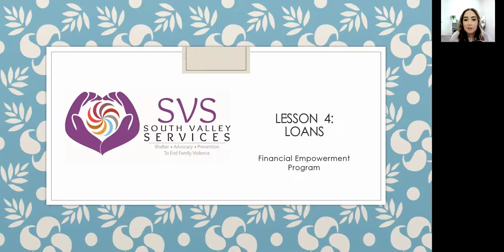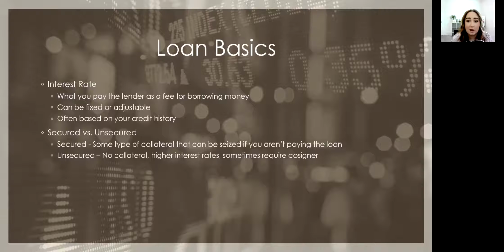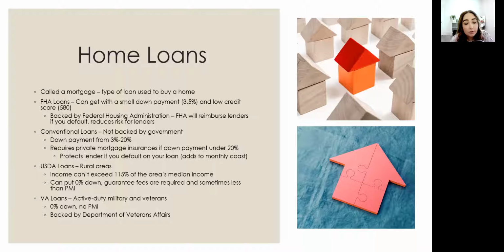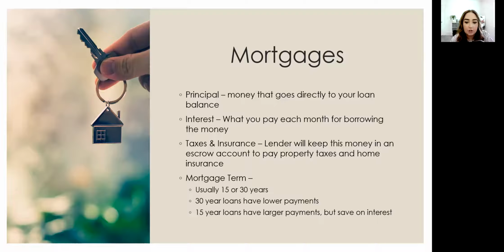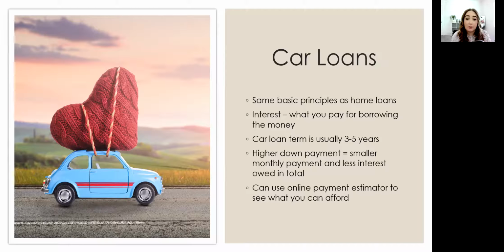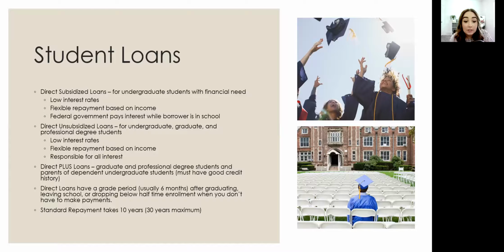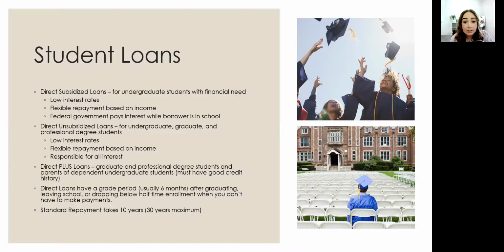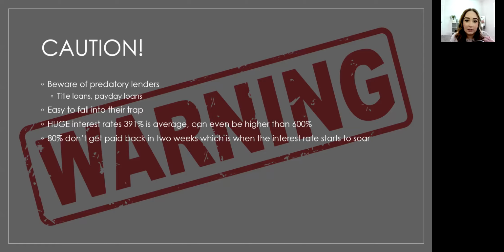Financial Empowerment Classes Module 3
Module 3 includes Lesson 4: Loans